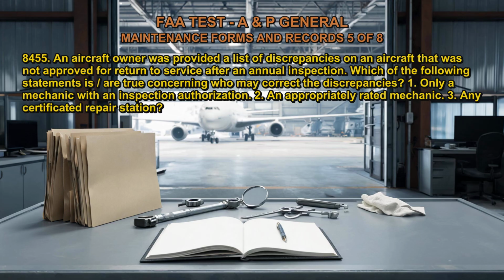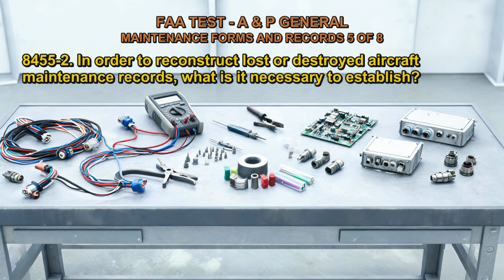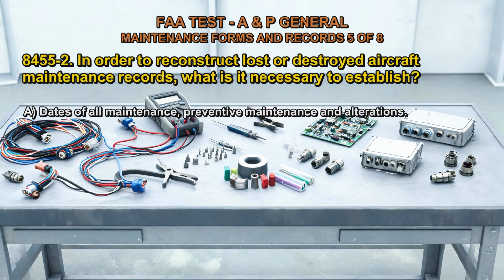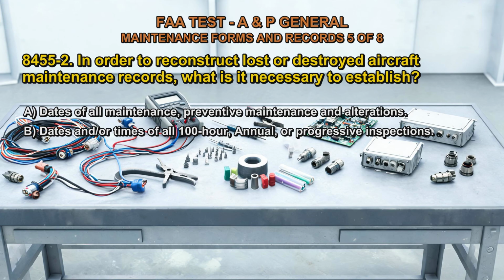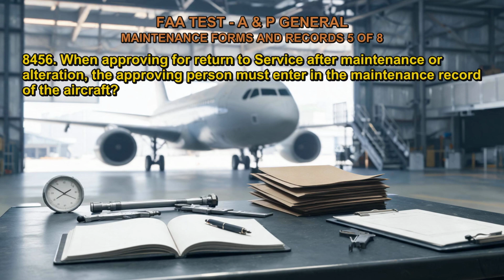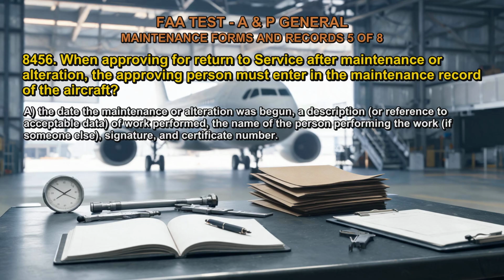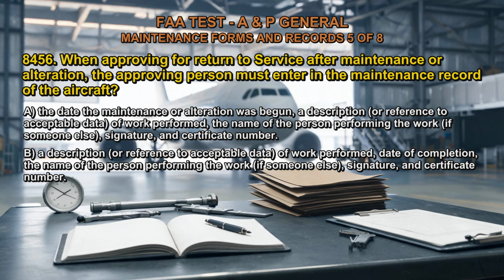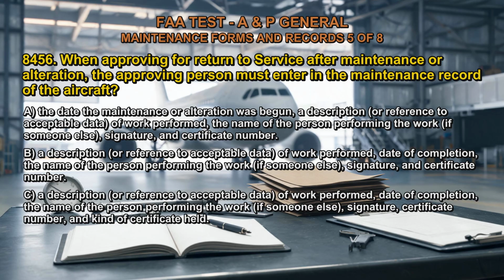FAA TEST - A & P GENERAL - MAINTENANCE FORMS AND RECORDS Q8454-3, Q8455, Q8455-1,Q8455-2,Q8456 (5-8)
Questions 8454-3, 8455, 8455-1, 8455-2, and 8456 cover important maintenance forms and records concepts related to aircraft record transfer, correction of inspection discrepancies, discrepancy list meaning, reconstruction of lost records, and return-to-service maintenance entries. Question 8454-3 explains that for aircraft operated under Part 91, records of the current status of applicable Airworthiness Directives, including the date and time when recurring ADs are next due, must be retained and transferred with the aircraft when it is sold. Question 8455 states that discrepancies found after an annual inspection may be corrected by an appropriately rated mechanic, who can perform the required maintenance before the aircraft is returned to service. Question 8455-1 explains that when a discrepancy list is given to the owner or operator after an inspection, it means the item inspected is airworthy except for the listed discrepancies. Question 8455-2 highlights that when lost or destroyed aircraft maintenance records must be reconstructed, establishing the total time-in-service of the airframe is necessary. Question 8456 explains that when approving an aircraft for return to service after maintenance or alteration, the approving person must record a description or reference to acceptable data for the work performed, the date of completion, the name of the person who performed the work if different, the signature, certificate number, and kind of certificate held. Together, these questions reinforce essential aviation maintenance knowledge for FAA recordkeeping, AD compliance tracking, inspection discrepancy handling, maintenance record reconstruction, and proper return-to-service documentation.